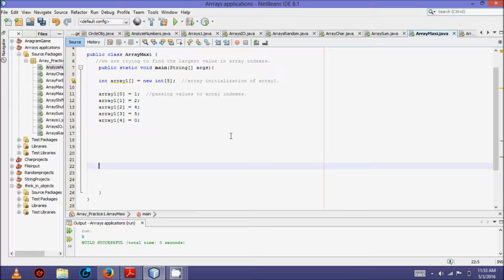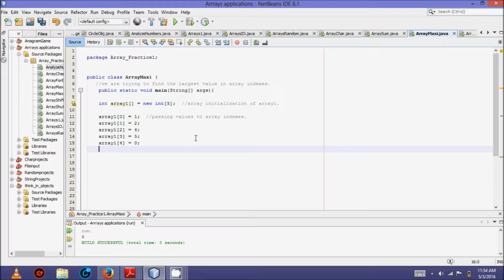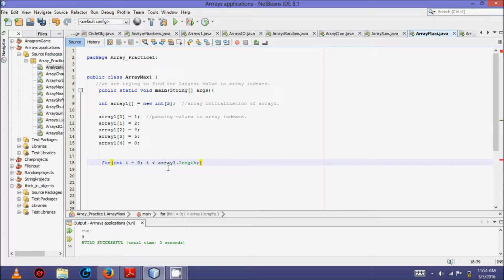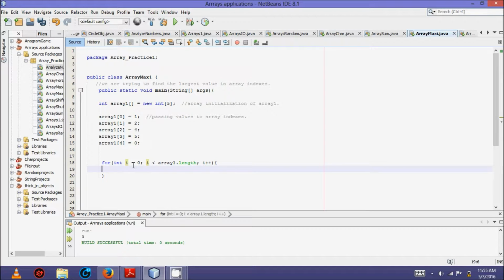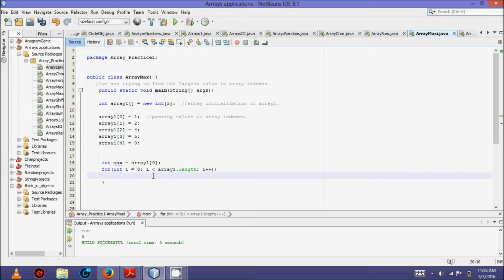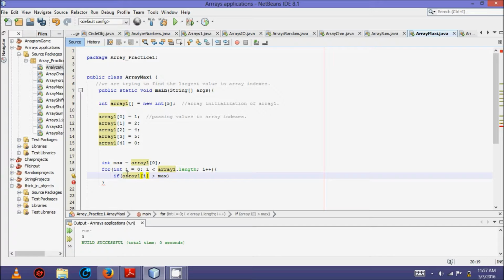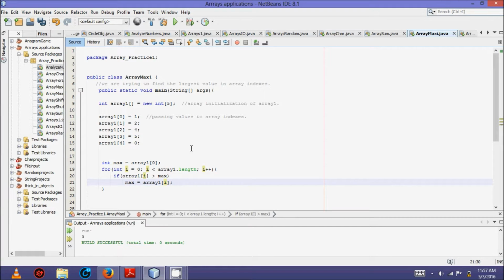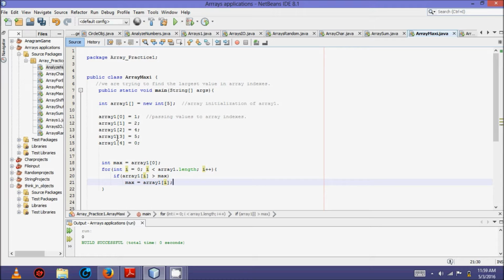Java Arrays 4 - Finding maximum value